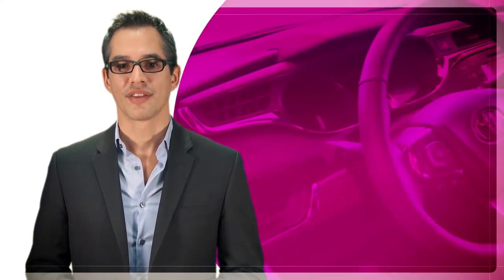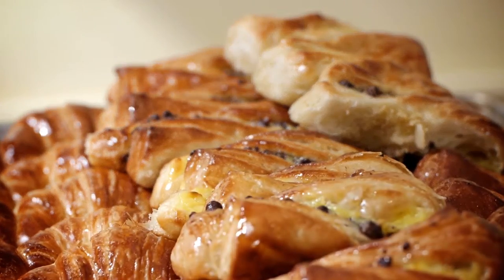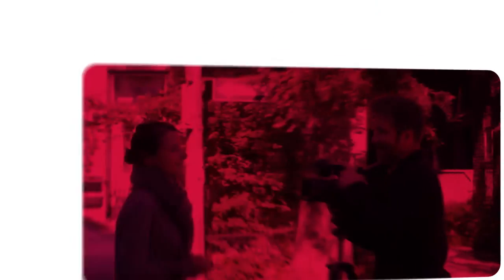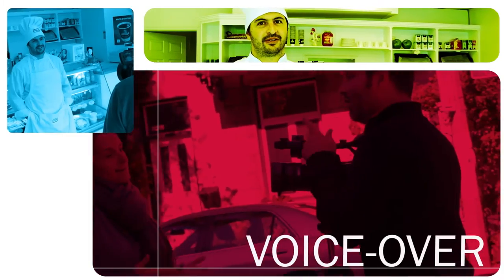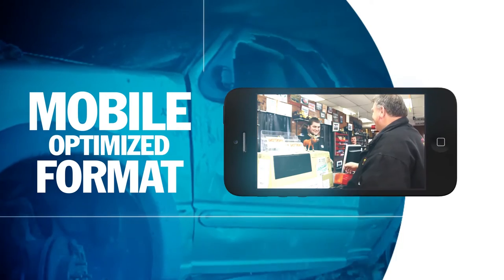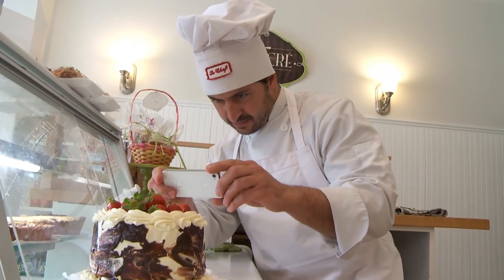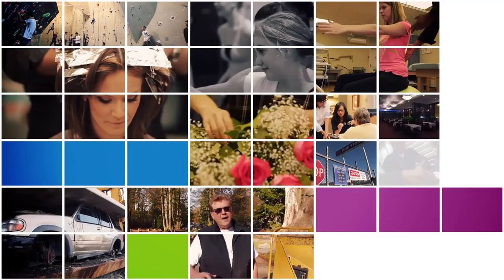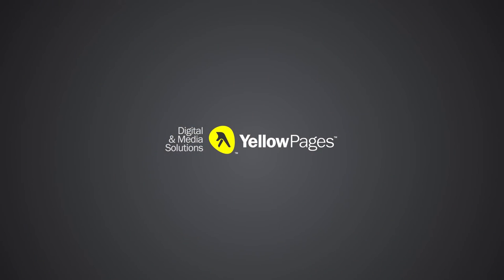Video solutions: Capture the attention!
A video is a great addition to your profile on YP.ca. It shows potential customers what your business is all about in a way no other media can. It's also a great way to increase your online visibility on search engines.